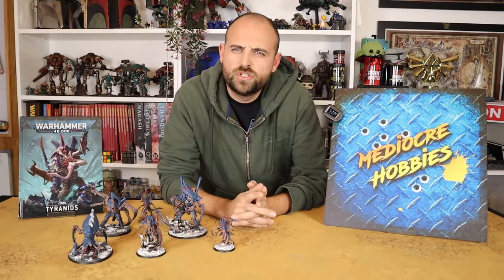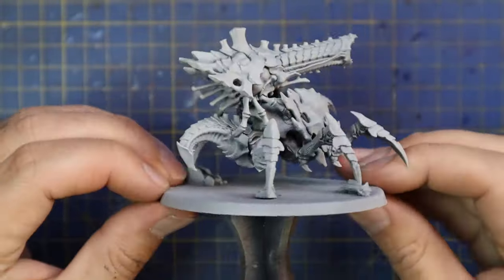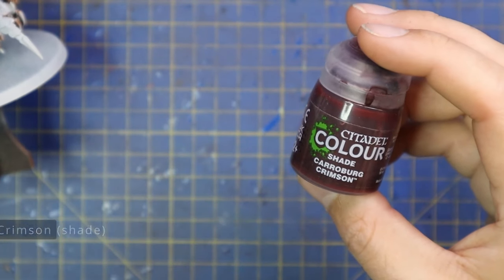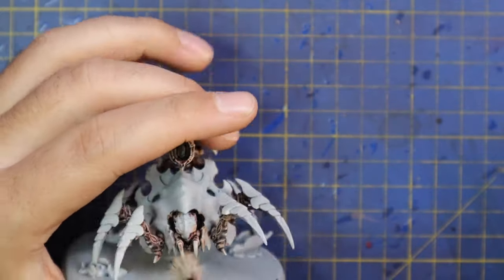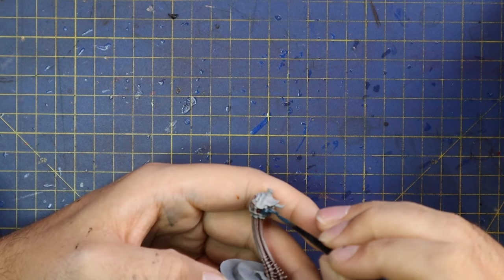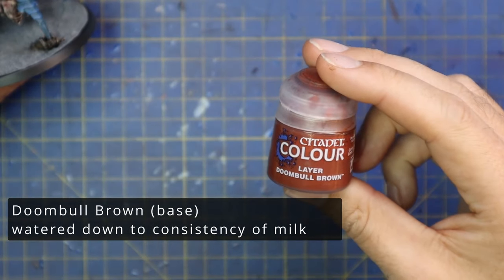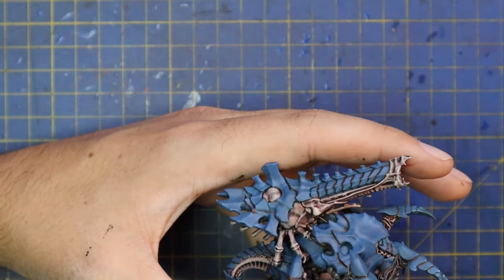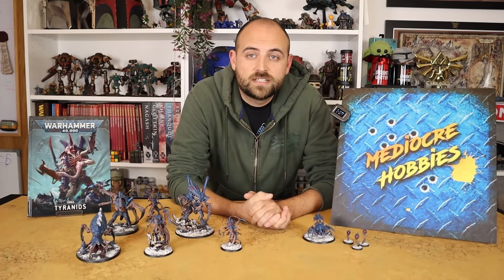How to paint the Biovore for Tyranids in new40k!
This one almost escaped me but don't worry! I got there in the end. The Biovore completes the playlist of the new Tyranids- Unless you guys want a tutorial on the genestealers? Thanks @officialwarhammer for the kit, definitely getting some more soon to make up a unit!

As with the rest of my Tyranids I used my own custom scheme for this but you can easily follow the same steps and apply the the other schemes I have tutorials for already!

Hope you enjoy and as always, ask me any questions you like!

Here's my videos on the contrast Hive Fleet schemes!

My custom Hive Fleet Morrigan paint list:
Primers:
Chaos Black
Grey Seer (lighter coat)

Wraithbone (layer)
Stegadon Scale Green (base)
Altaitoc Blue (base)
Doombull Brown (layer)
Rattling Grime (contrast)
Volupus Pink (contrast)
Wraithbone (layer)

Weathering powder :

Wet Palettes!

Track Name.